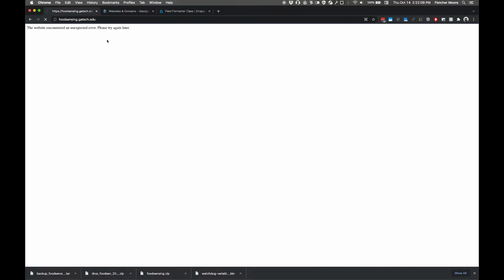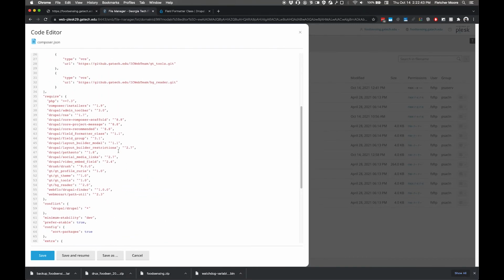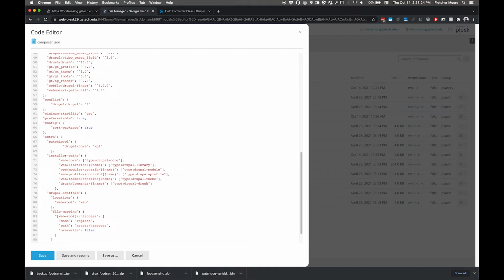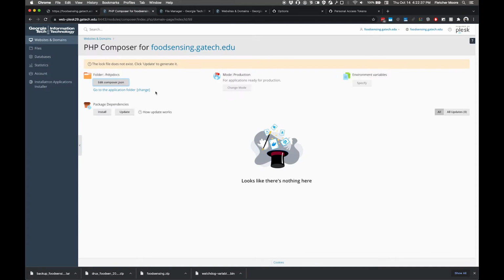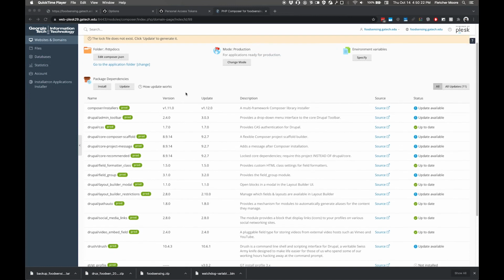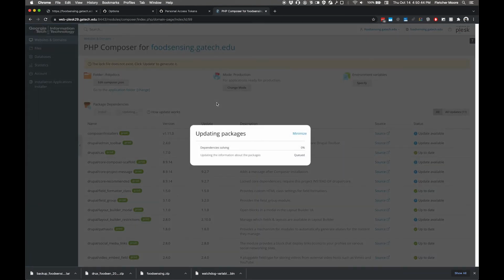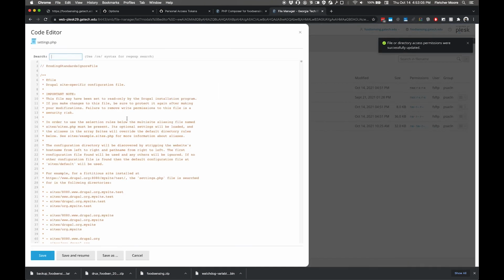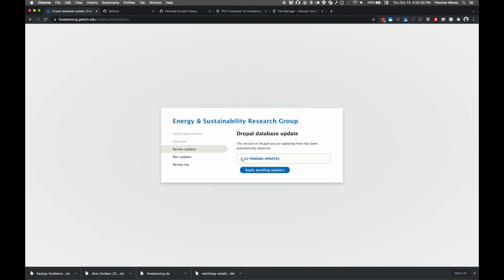D8 to D9 upgrade using Composer in Plesk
A rough guide for folks using Composer in Plesk to directly update Drupal 8 websites. For details on creating a Github token, please